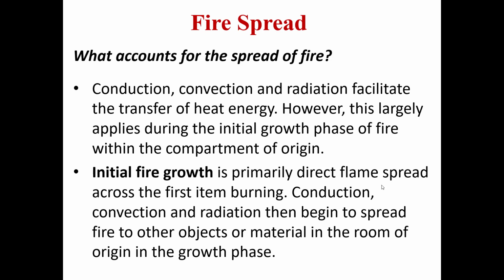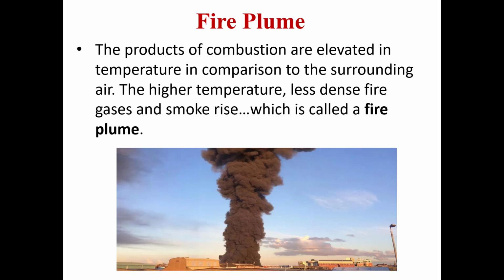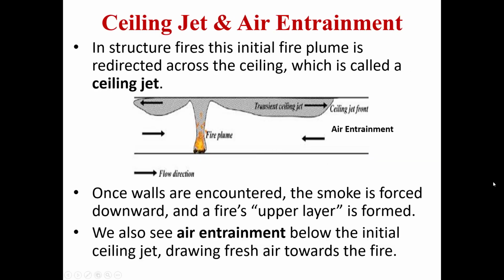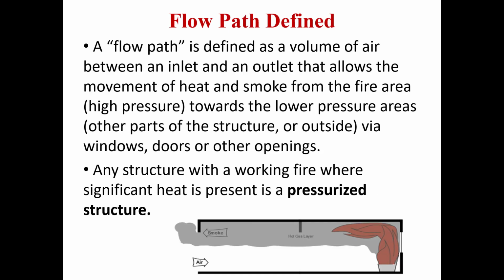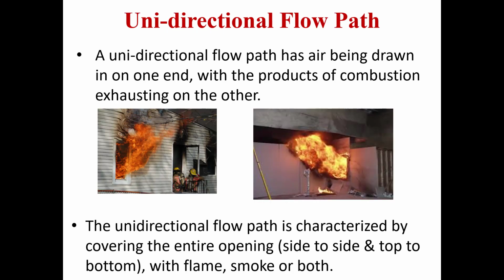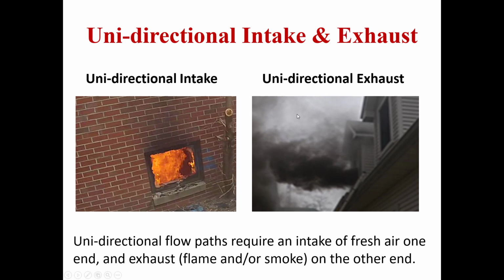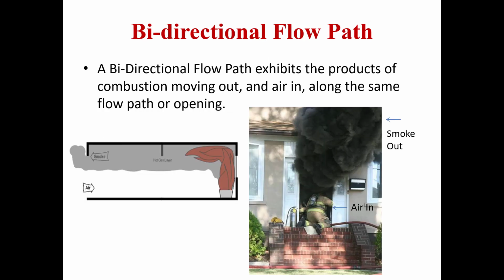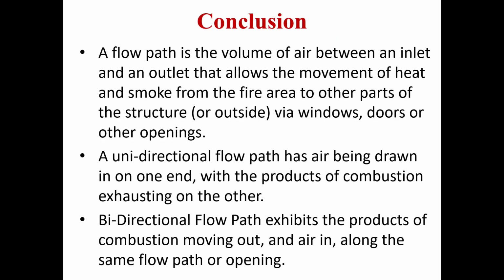Fire Dynamics-Section 4